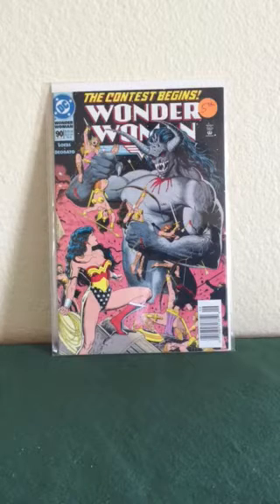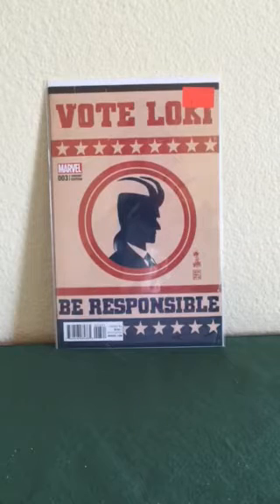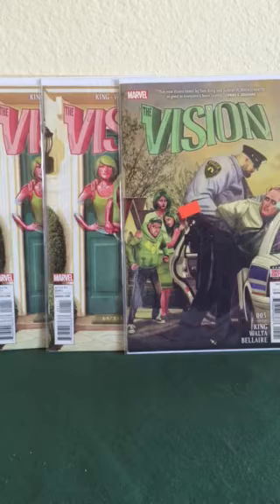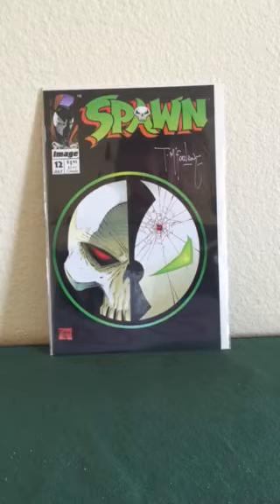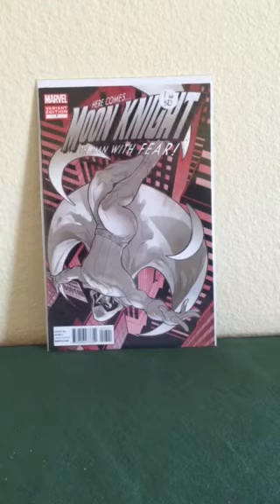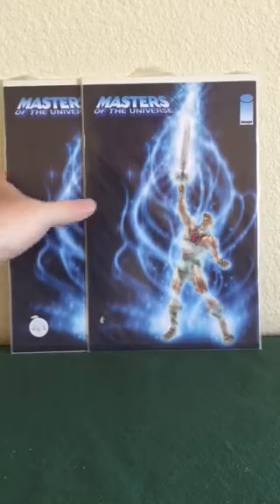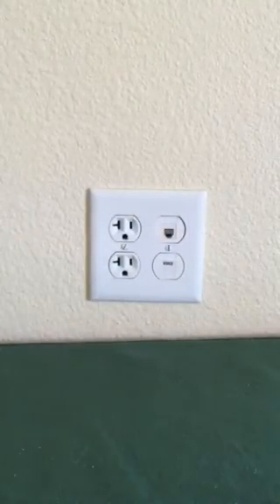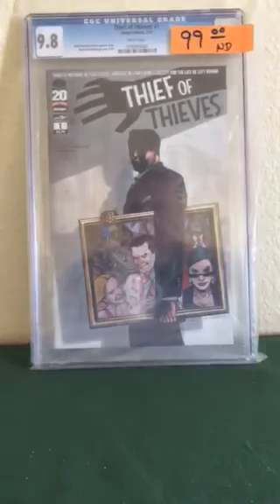CBSI Comic Book Haul #2